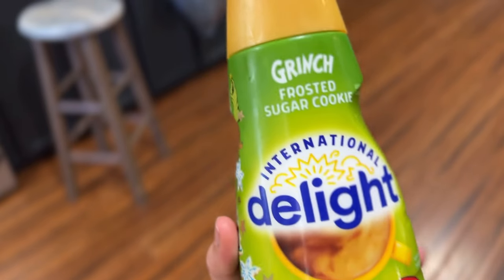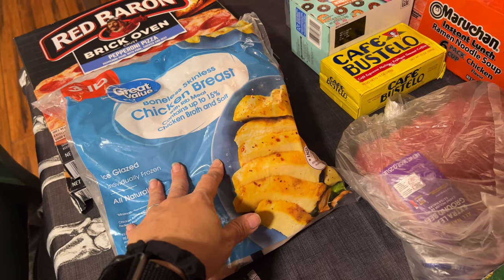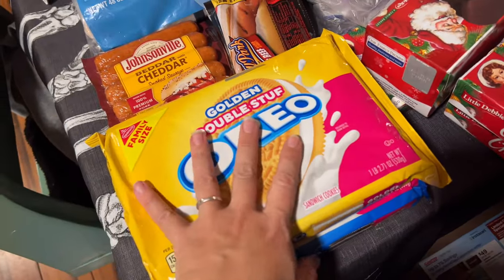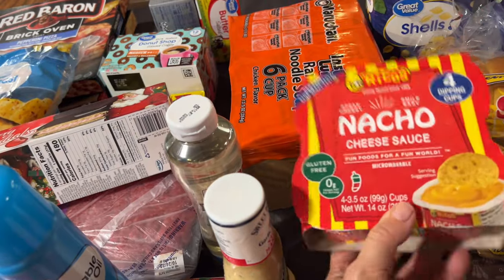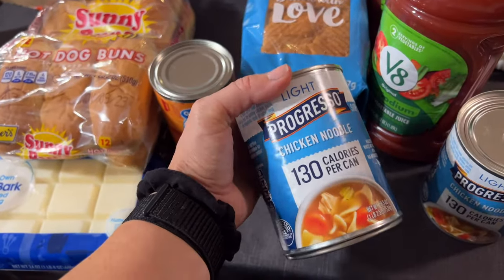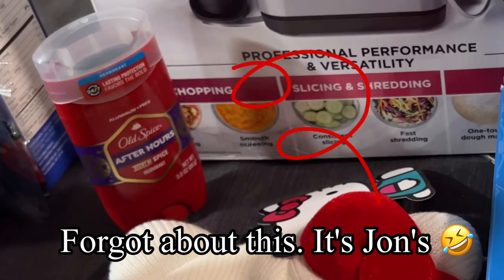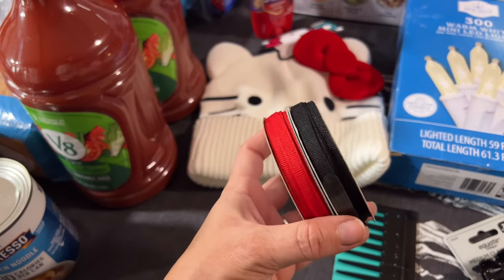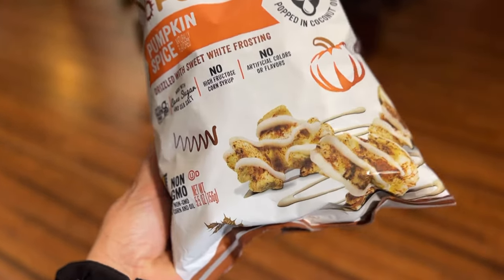I had to do it! Walmart Grocery Haul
Hey, y'all!
Today we are sharing a Walmart Grocery Haul where I made some no regrets, it's definitely not too early choices...
Thanks for being here, we appreciate it.

ᴀᴍᴀᴢᴏɴ ʟɪsᴛ

If you purchase things linked to Amazon, I may get a small kickback, it does not make the purchase more expensive to buy through them. Only supports my channel a small amount.  I will NEVER link things I do not enjoy/approve of.